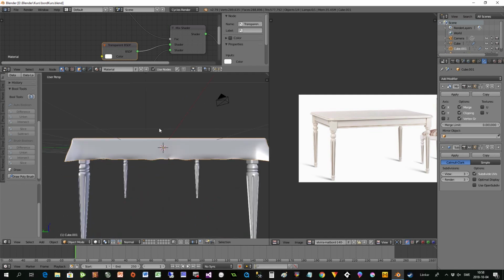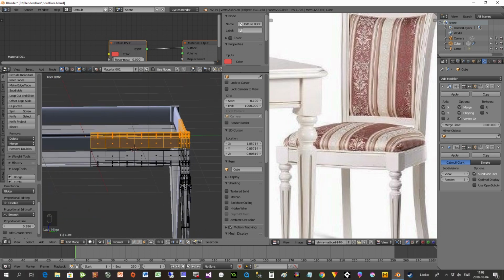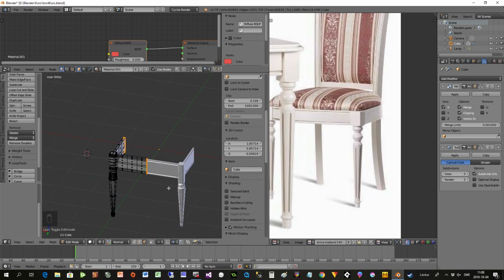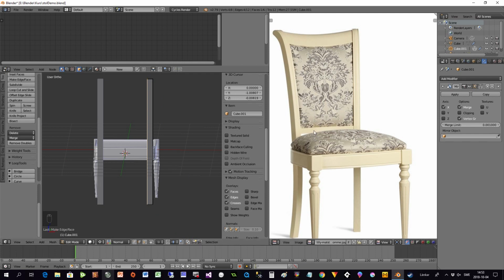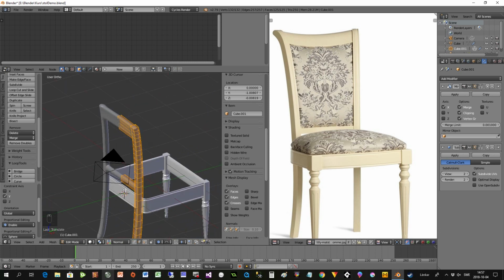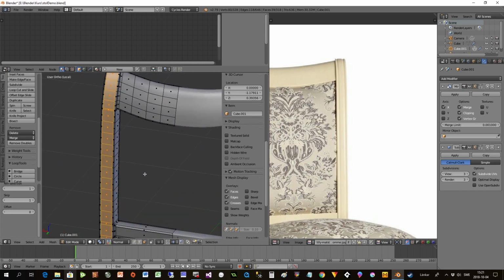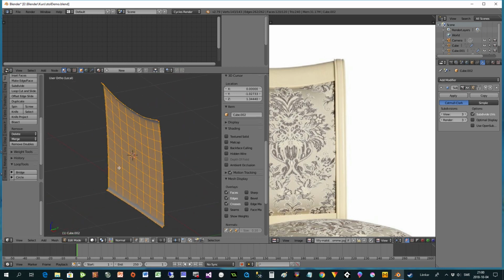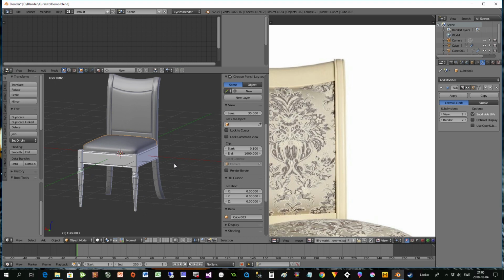Blender Basic Modelling; A Chair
Tutorial number 2 about basic modelling.
NB! You'll need to finish number 1 (The table) before watching this.

Have you handled "The donut", and feel like you want to advance a little bit further when it comes to modelling? Well, then look no further. This "Basic Modelling" is just for you that want to step up and leave your noob level behind :).
Every tutorial have small tips and trix how to make things easier and avoid traps when modelling.
Good luck!!